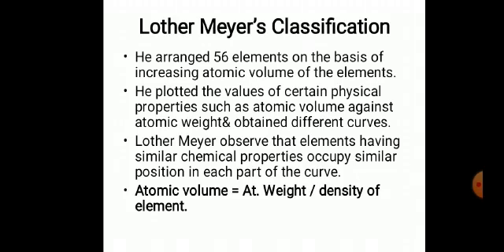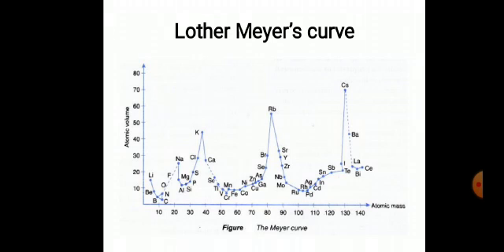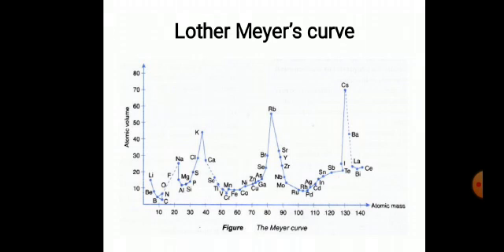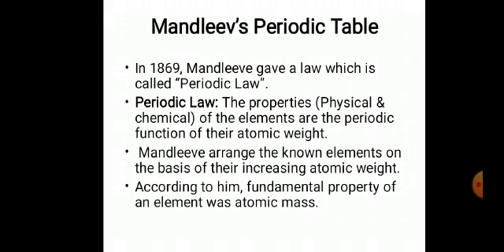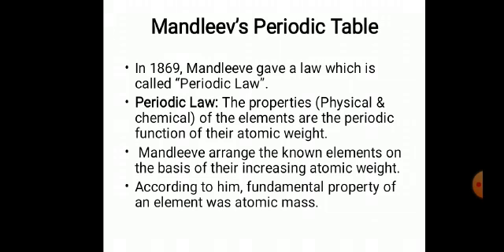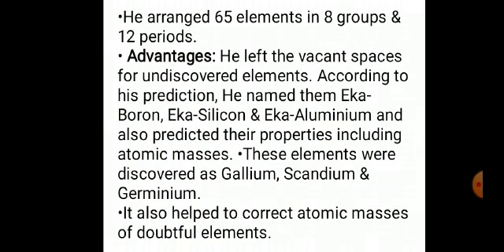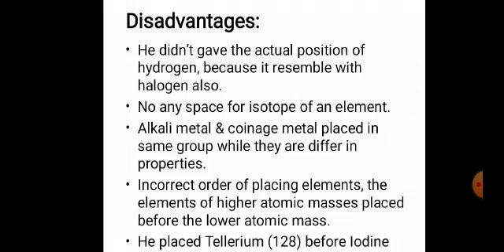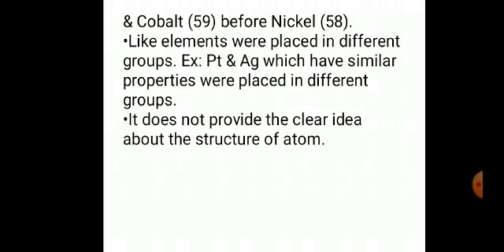Periodic Classification Part # 02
XII (12th) Chemistry
By Lecturer Toufeeq Ahmed